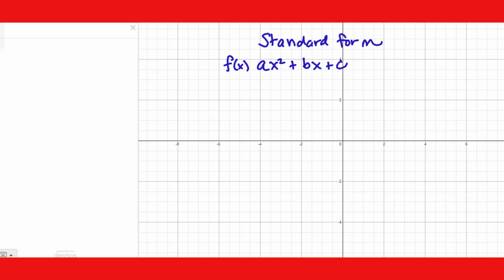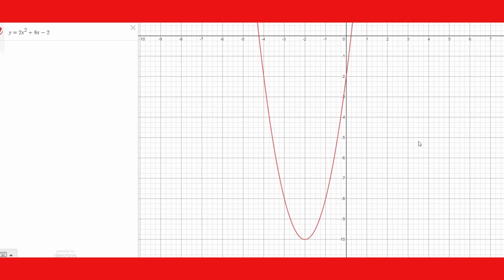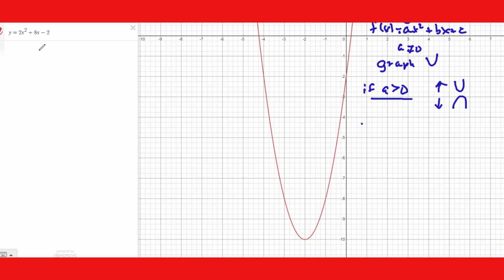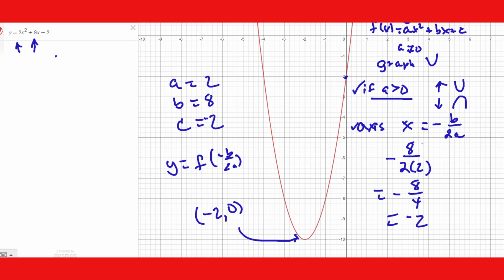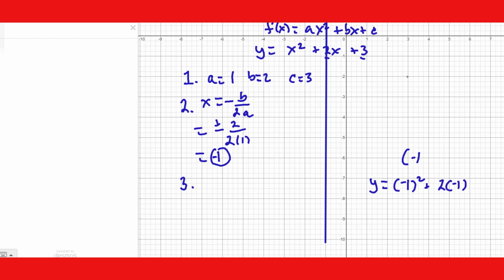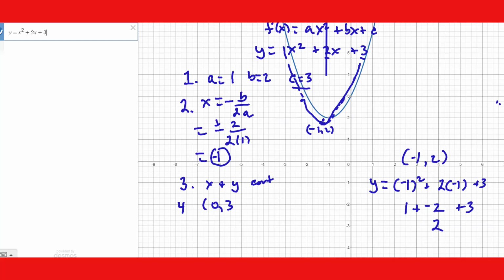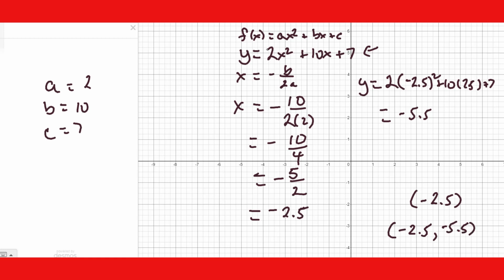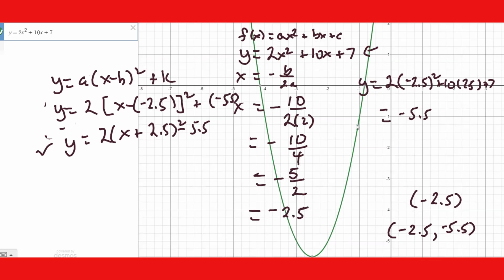4 2 Standard form of a Quadratic Function